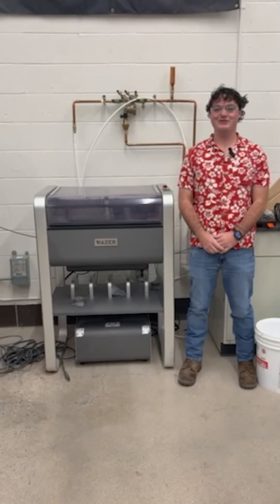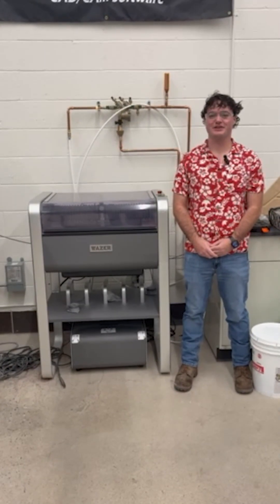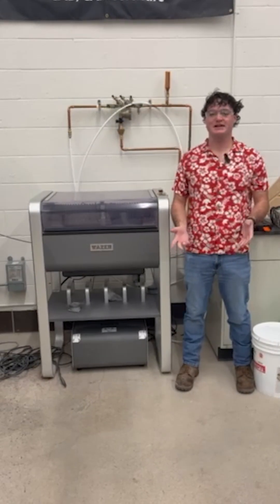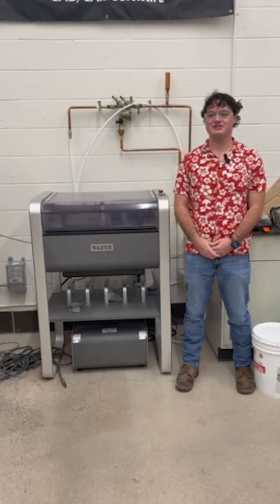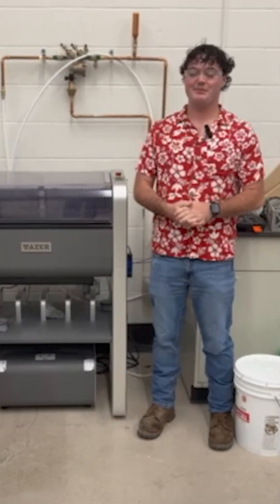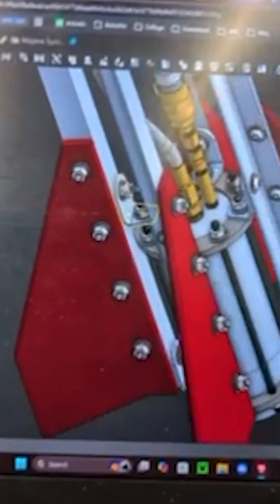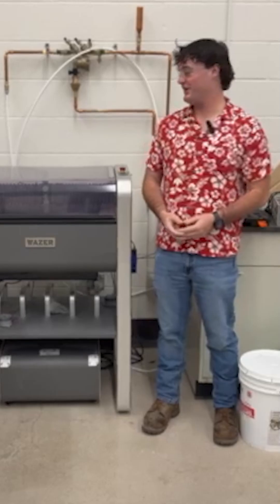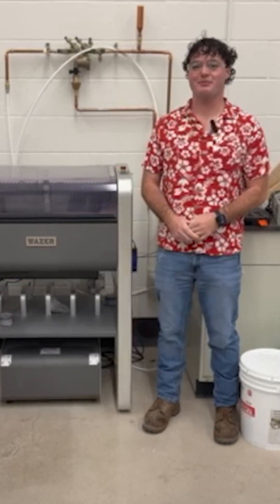UND Advanced Rocketry Club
UND Advanced Rocketry Club sent us this awesome video of one of their members Anna. We love hearing about how WAZER has helped them to get from idea to actual rocket part faster than other methods! Thank you for sending in the video! Happy rocketing!